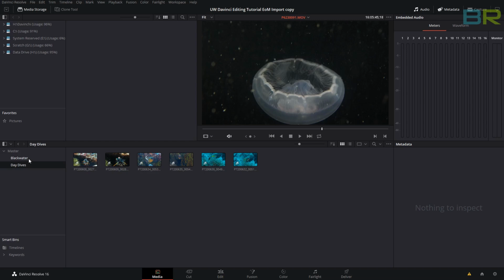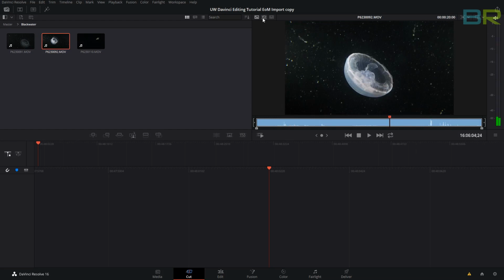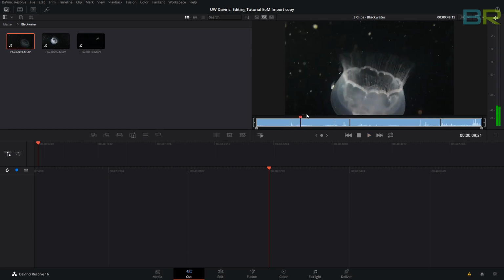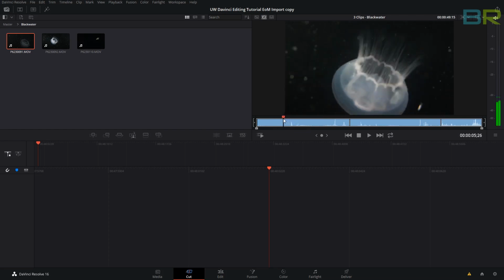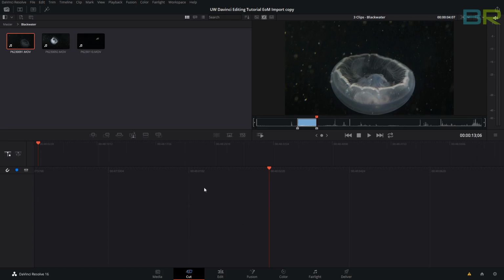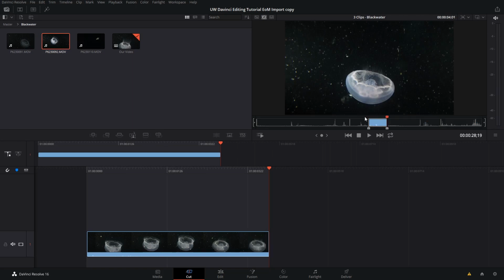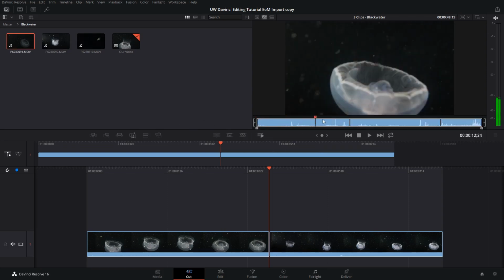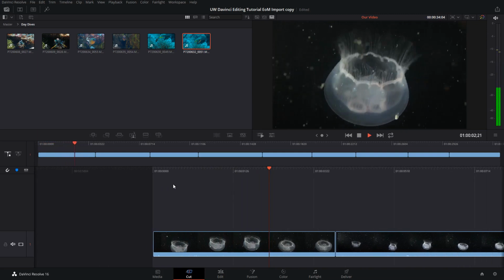DaVinci Resolve for Underwater Videographers - Editing on the Cut Page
to visit BlueRibbonDiveResort if you need the best AnilaoDiveResort! Give us a call and we’ll be very happy to make your diving holiday in one of the BestDiveResortsInThePhilippines one for the books!

Blue Ribbon Dive Resort
National Road, Ligaya, Mabini, Batangas 4202 Philippines

Curious about how Blue Ribbon Dive Resort edits underwater videos? They use this amazing software called DaVinci Resolve!

In this video, Jonathan Venn of Blue Ribbon Dive Resort explains how he creates a timeline from the imported underwater video clips on the DaVinci Resolve 16's Cut Page. The Cut Page features 3 different types of views, the ability to only choose footage segments that look better than the others, and easy keyboard commands for a faster and more convenient editing.

This is the second part of Jonathan Venn's DaVinci Resolve Tutorial Series for Underwater Videographers. Watch the other videos in the series to learn more!

Blue Ribbon Dive Resort has moved its business from Puerto Galera to Anilao in 2018, seeking better diving opportunities. Anilao is often debated to be the top dive destination for muck diving, with a vast number of critters most sought out by underwater photographers. Anilao, and the neighbouring Tingloy Island, also have world-class coral reef diving and exceptional sites in the area. The Verde Island Passage brings clear waters to Tingloy and the famous Sombrero Island, offering exceptional visibility during coral dives.

For your next ultimate summer adventure, team up with us at Blue Ribbon Dive Resort - the best beach resort in Anilao!

We are proud of our high standards of comfort, quality and personal service, while at the same time ensuring a good value for money. In terms of diving and freediving, we have experienced international coaches and excellent local guides, and we insist on safety above everything else. Know someone who might need one of the best dive resorts in the Philippines' services and packages, instead?

Live your dream beach adventure only with the best Anilao dive resort - Blue Ribbon Dive Resort! Learn more about us and our services:

Your reviews help keep our business thriving. Please take a moment and share your experience

We are also on TripAdvisor!